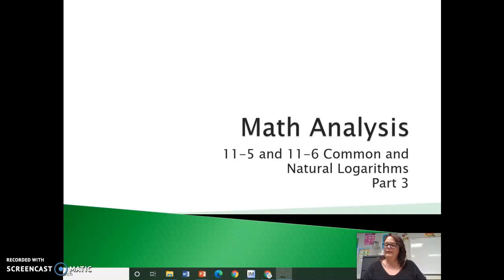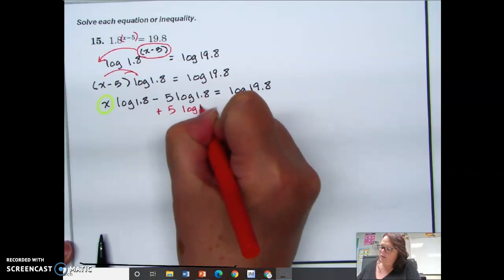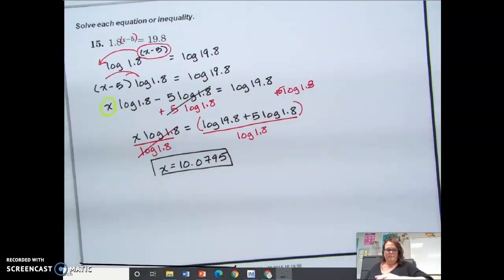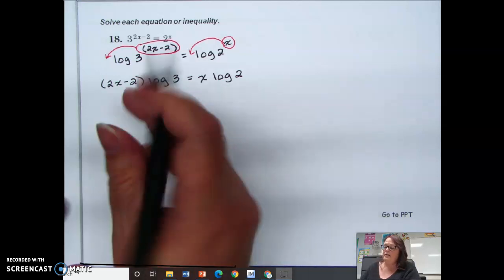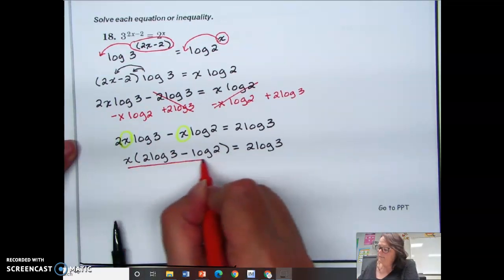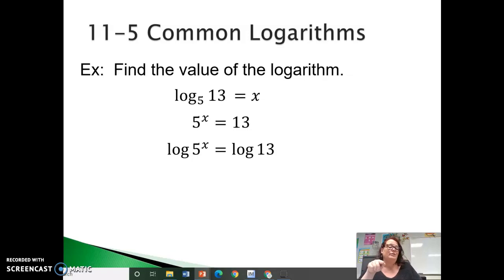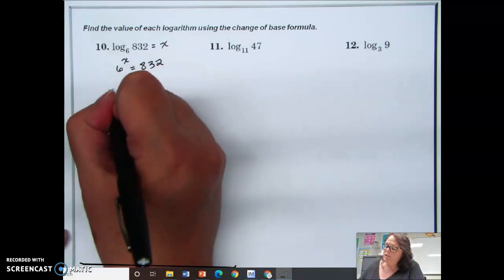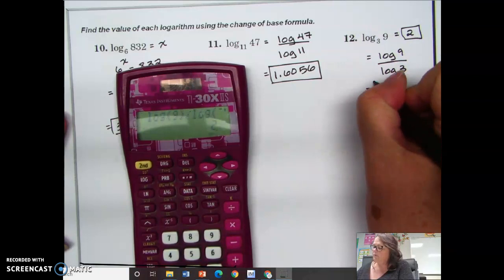11-5 and 11-6 Common and Natural Logs Part 3